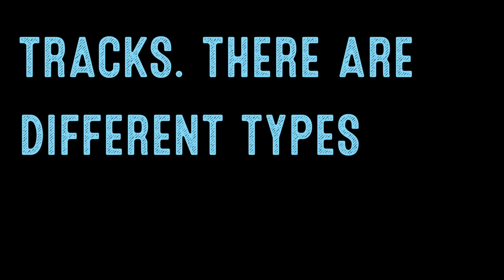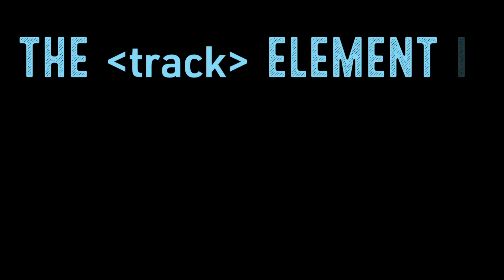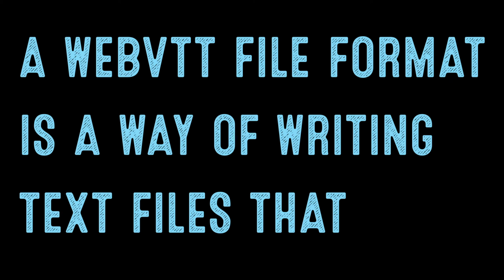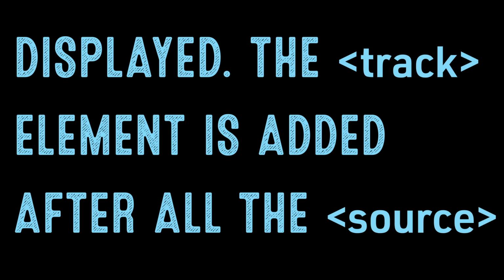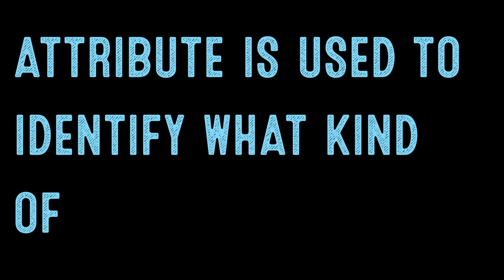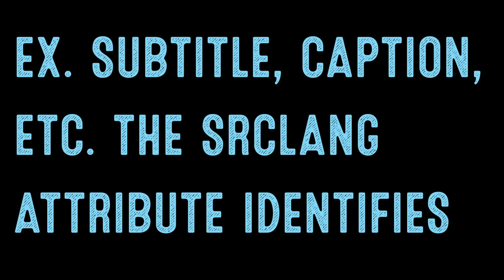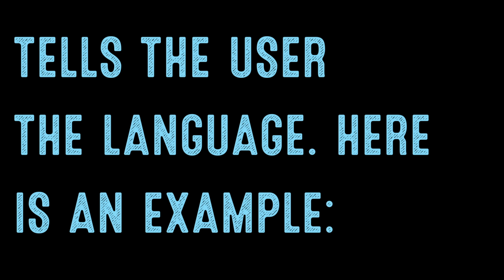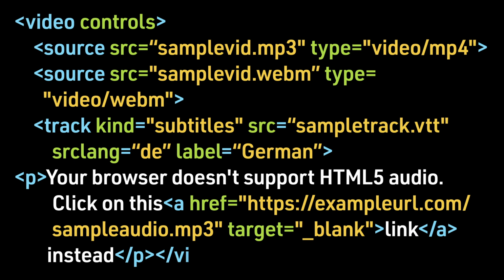Coding for Beginners: Website Audio/Video #13— Accessibility for Audio and Video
When dealing with media we have to consider accessibility. For those with auditory impairments, such as being hard of hearing or deafness, we should be adding captions. Captions can also help those who are viewing our video in a noisy environment or when audio may be disruptive. And for those for whom the language of the video is not their primary language, a text transcript may be helpful for translation.

For this we should understand the track element, an empty element, which can be added to media elements to specify timed text tracks. There are different types of text tracks: subtitles, captions, descriptions, chapters, and metadata. The track element is used in conjunction with a WebVTT file.

A WebVTT file format is a way of writing text files that contains the strings of text called cues along with the metadata such as the time at which the text should be displayed.

The track element is added after all the source elements within an audio or video element. The kind attribute is used to identify what kind of text track it is, ex. subtitle, caption, etc. The srclang attribute identifies the language of the text track while the label attribute tells the user the language.

Adding text tracks to your media will also help with seo, or search engine optimization.